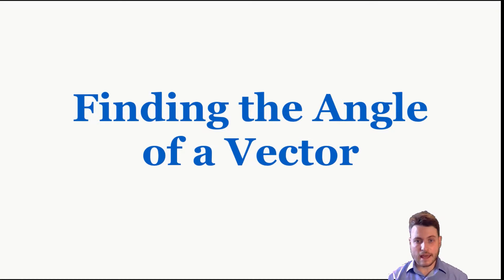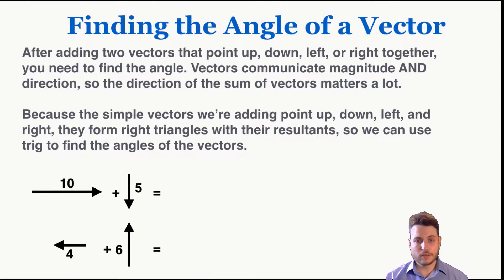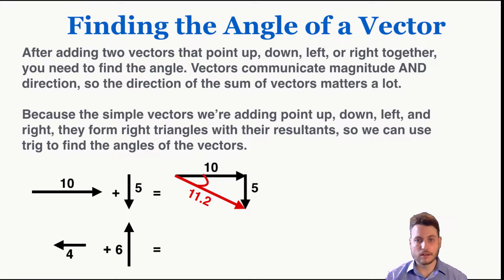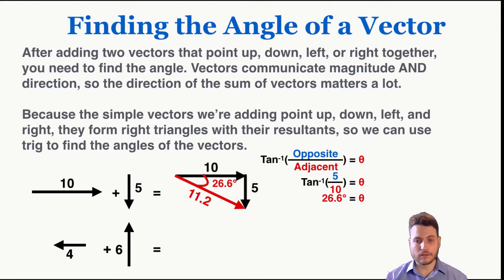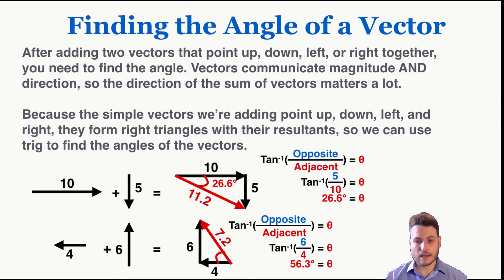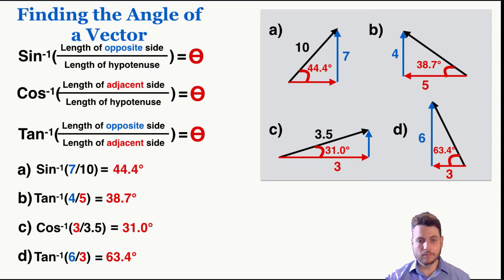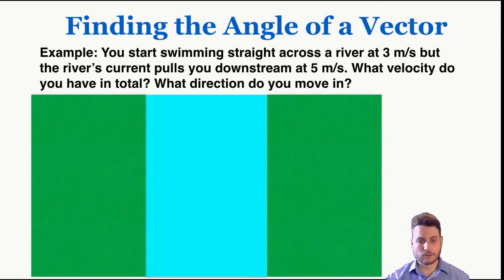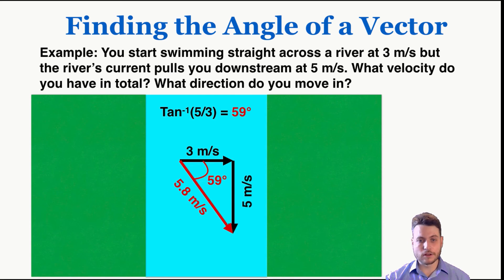Using Trigonometry to Find the Angle of a Vector - IB Physics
We can use trigonometry to find the angle of a vector given the vectors that are adding together to make it (in future videos we will call these the x components and y components). Finding the angle is extremely important in physics because it helps us predict the exact direction of a vector.